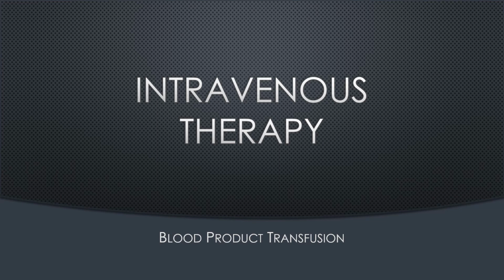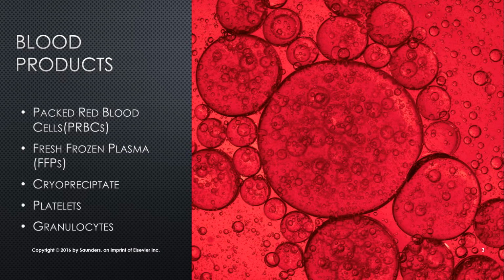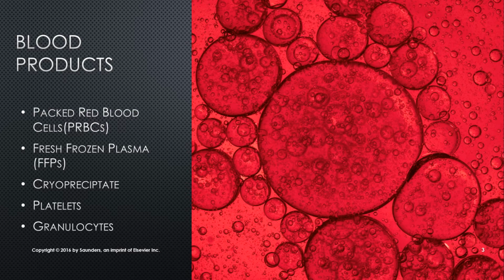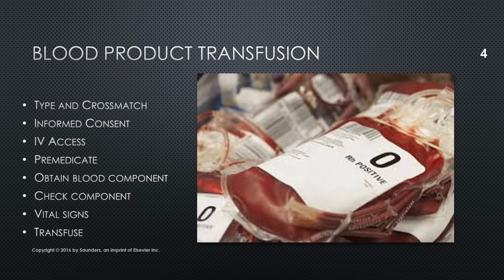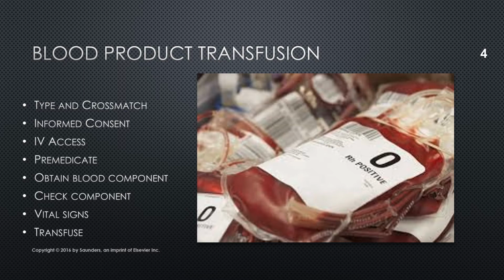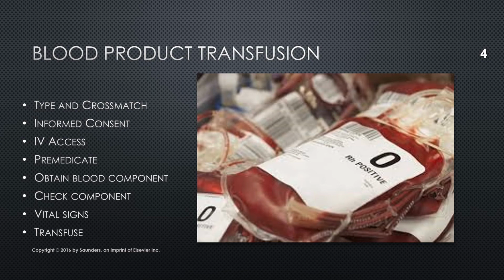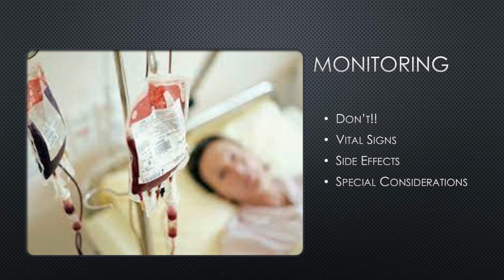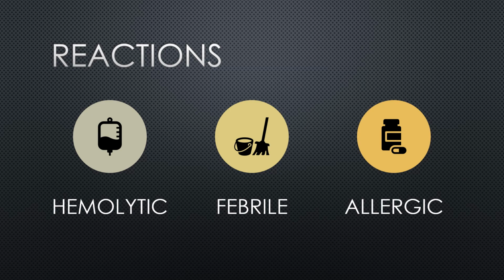Blood Product Transfusion